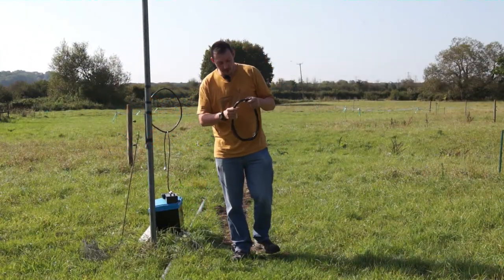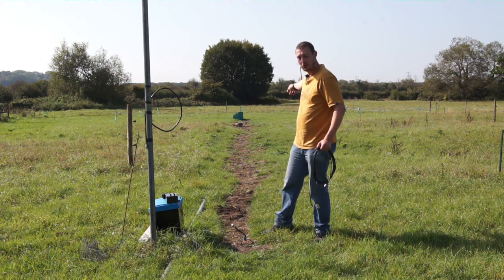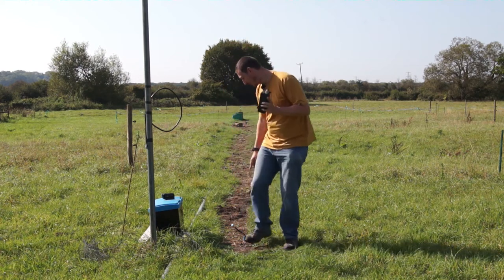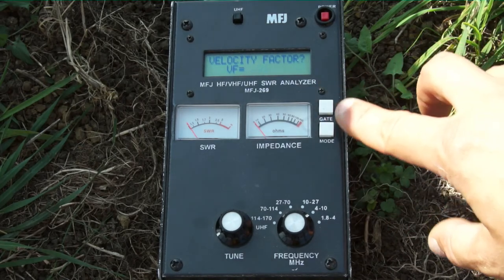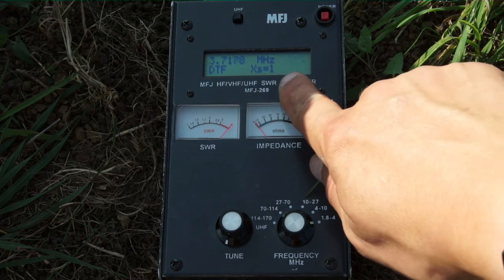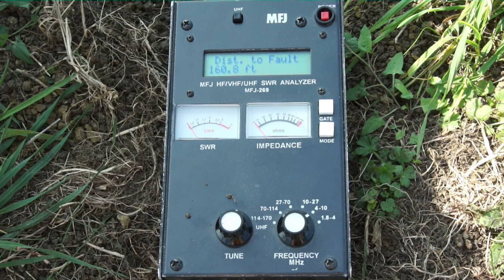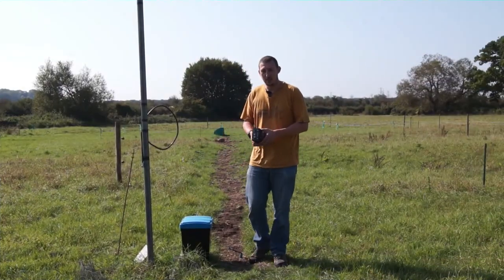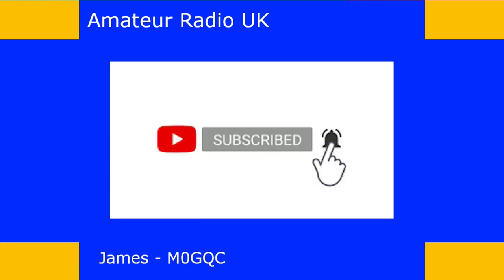Testing Feeder Cables Which Are Buried Or Difficult To Access Using An Antenna Analyzer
In this video I demonstrate how I tested a newly installed feeder cable using an antenna analyzer and also discuss a couple of other possible options.

The method shown is ideal if you cannot easily access the cable or it is a long run and continuity checking the cable with a meter simply isn't a practical option.